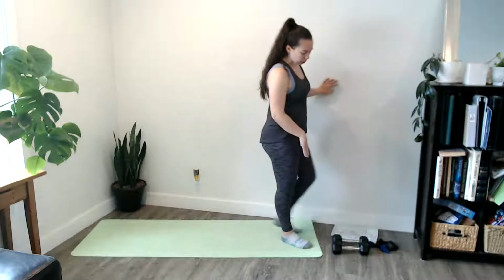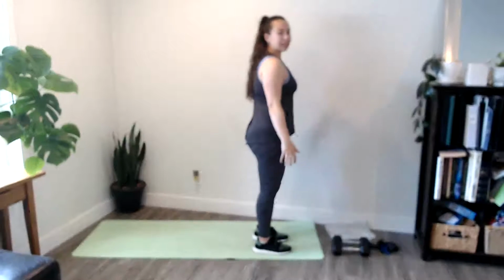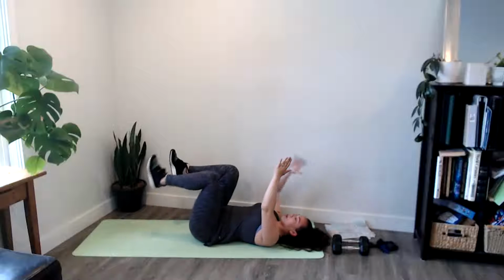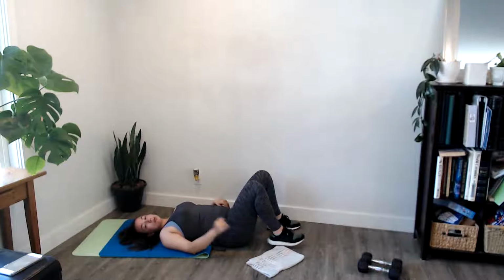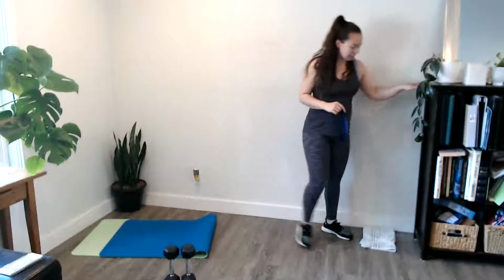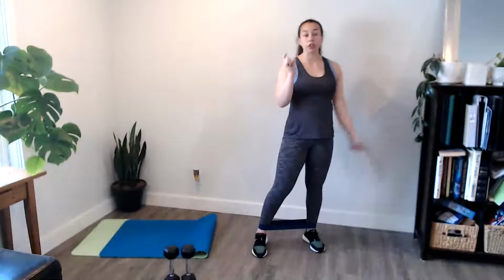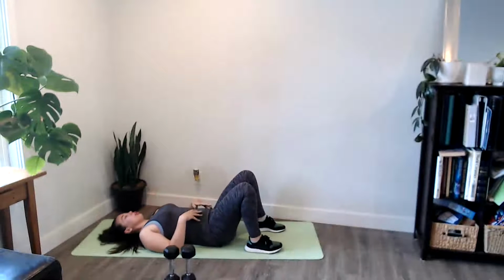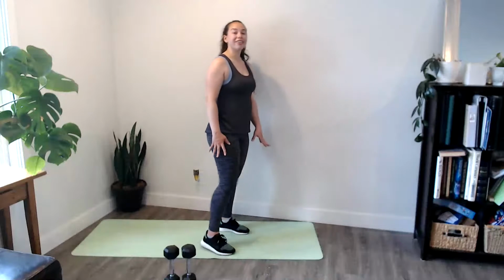Lower Body Strength & Conditioning - May 7th